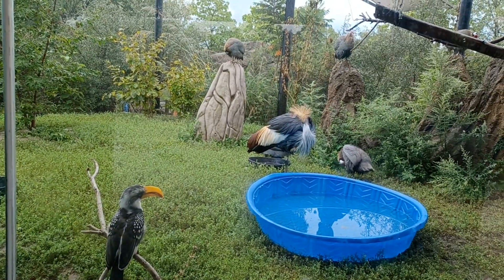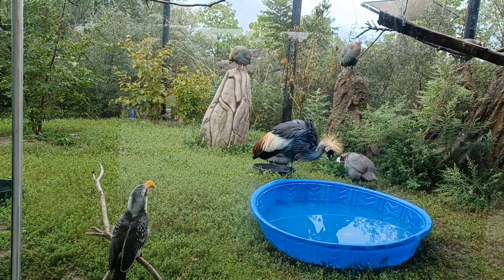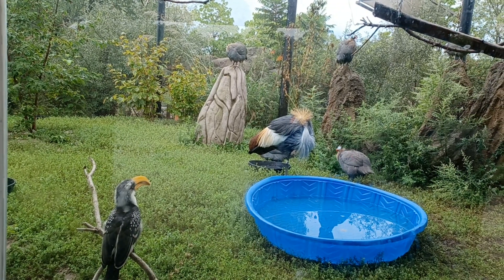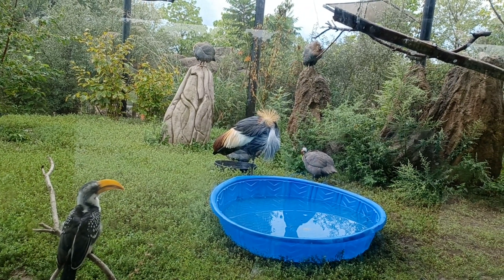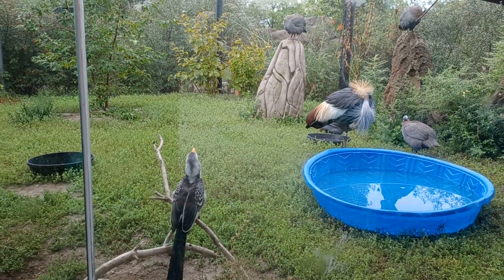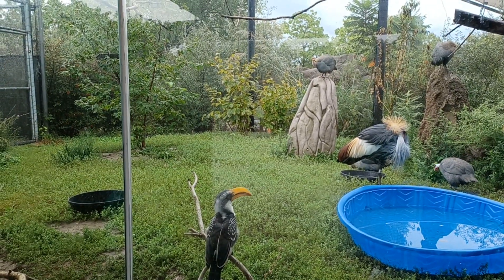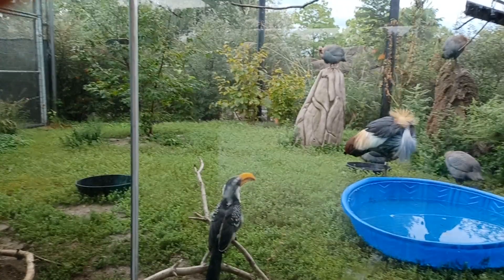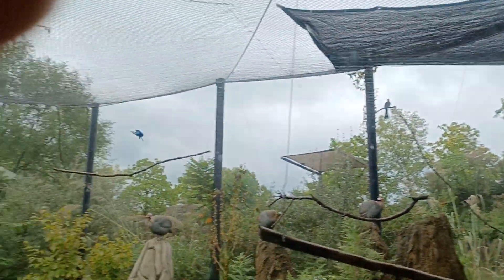Indianapolis Zoo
eastern yellow billed hornbill